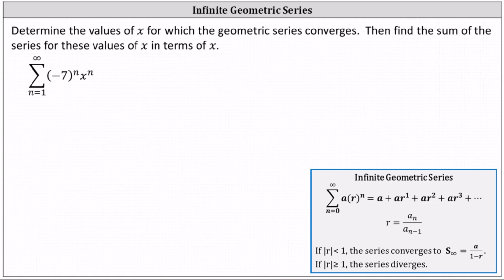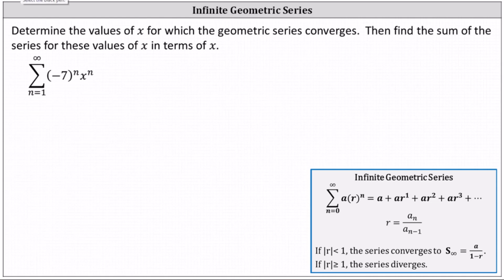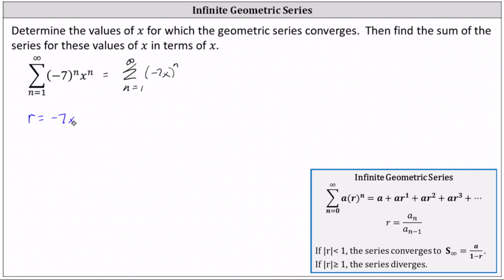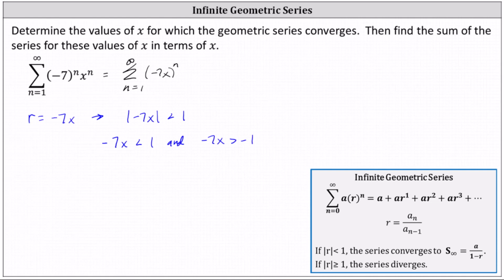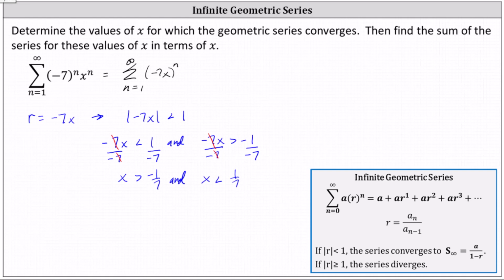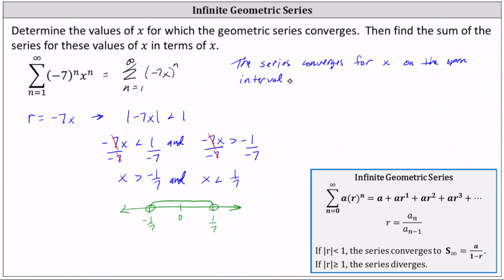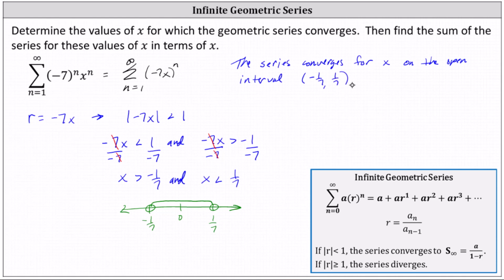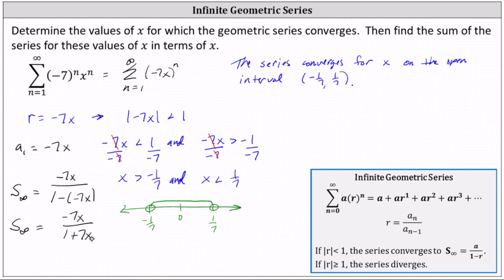Determine the Interval For Which an Infinite Geometric Series Converges: Sum:(-ax)^n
This video explains how to determine the values of x for which an infinite geometric series converges when the common ratio is an expression in terms of x.